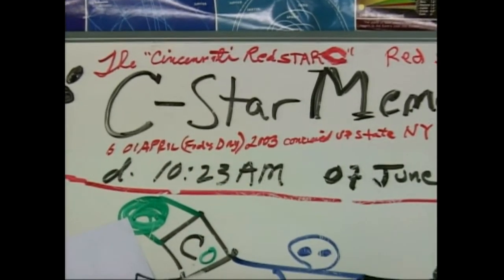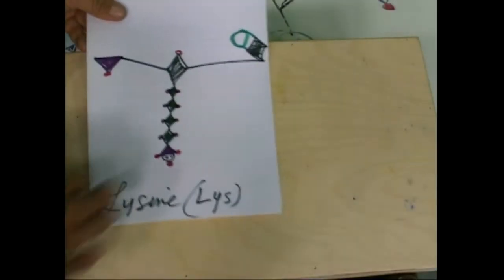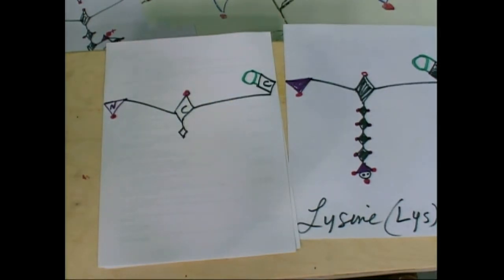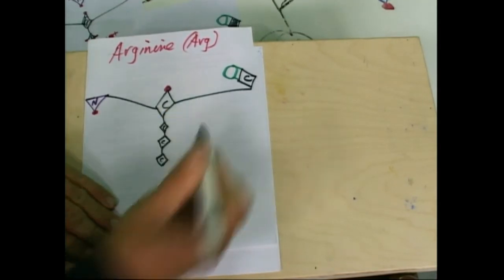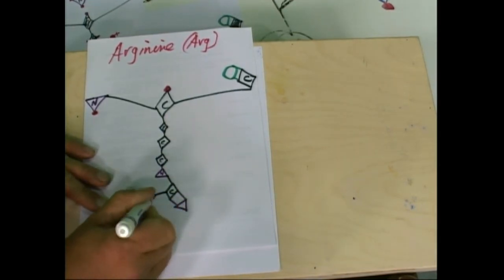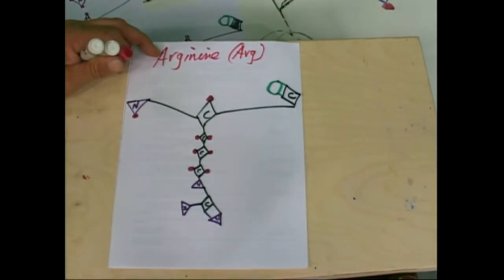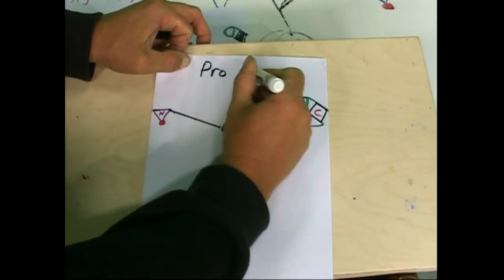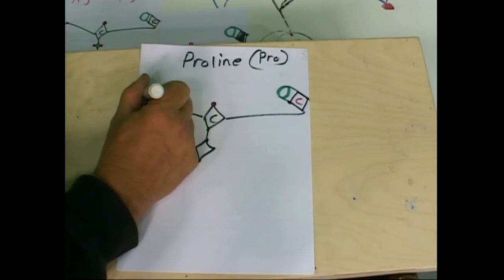Lysine Arginine Proline 2C-STARmem-2AAs-1JUN2010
"Schroeder Diamonds" are the carbon atoms and makes it really easy to draw carbon compounds like amino acids. THis is an excercise to use scrap paper in the classroom and make a protein chain so the protein backbones line up and the side-chains hang down. A great excercise for classrooms or science centers or even art class?) I'm proud to say that ALL YOU NEED ARE THE FOUR COLORED SHAPES! BLACK Carbon DIAMONDS, BLUE Nitrogen TRIANGLES, GREEN Oxygen CIRCLES and RED Hydrogen DOTS! So you can tape these and string them across the classroom! A fun Excercise for any age (I learned from doing this!)